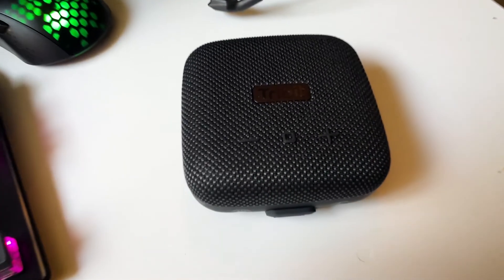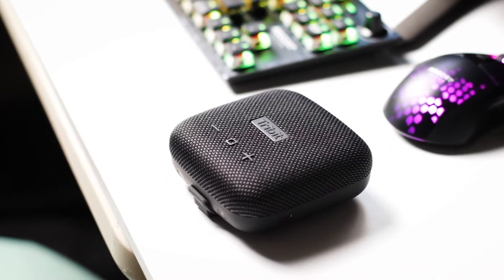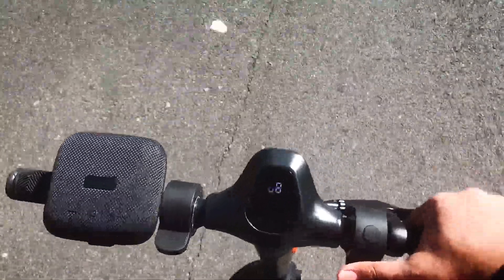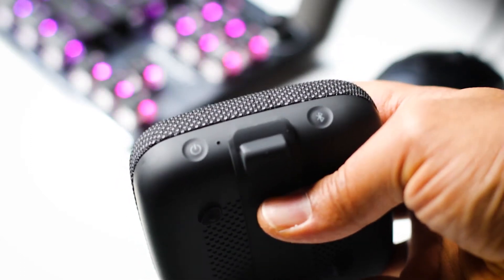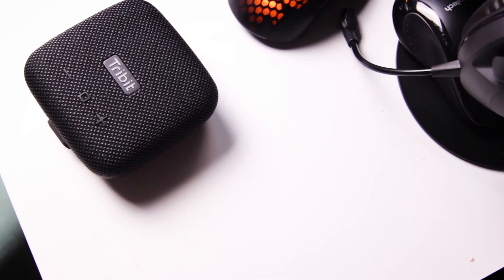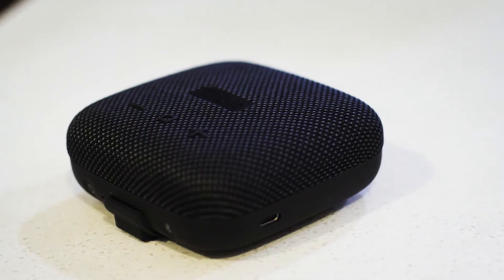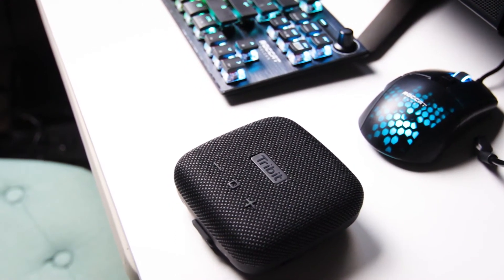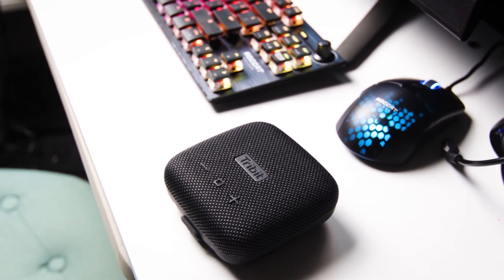Tribit Stormbox Micro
This review of the Tribit Stormbox Micro will tell you everything you need to know about the Stormbox Micro. I go through the features that the Stormbox Micro has and how it sounds.

🕒TIMESTAMPS🕒
0:00 Intro
0:43 Structure
3:44 Mic sample
4:30 How's it sound

Tech recommendations!
Credits

Gear for Creating 📷
TNP 3.5mm Mono Mic Extension Cable (6FT)
Takstar Shotgun Mic
Canon 70D Camera
Tokina 12-28mm F4 Lens with ND filters
Premiere Pro video editing software
Taotronics TT-BH060 Active Noise